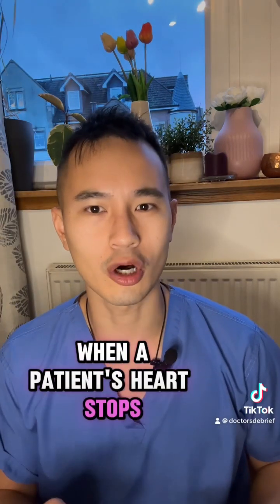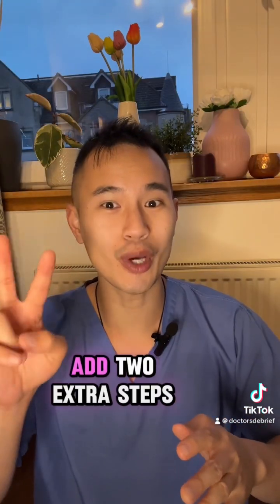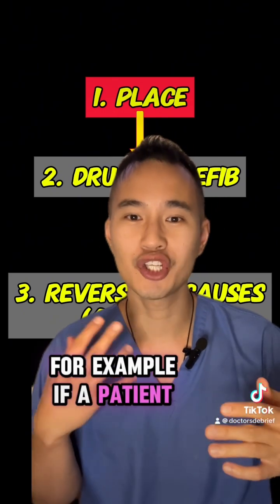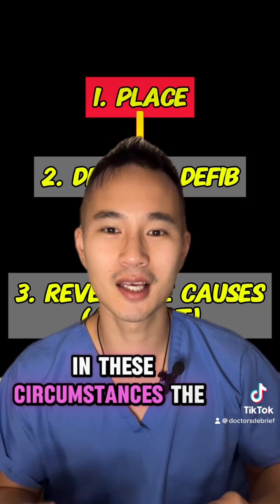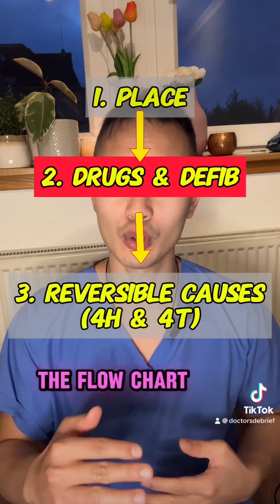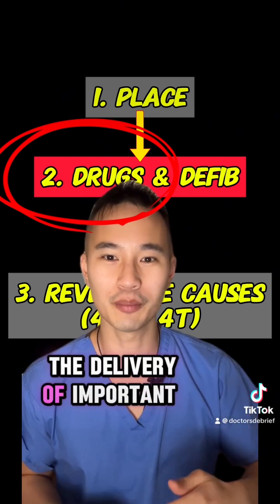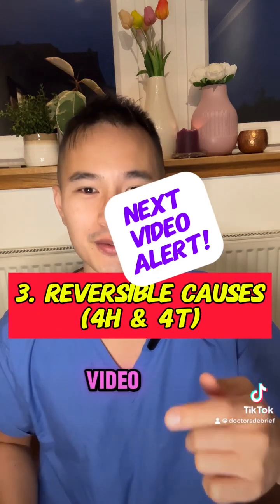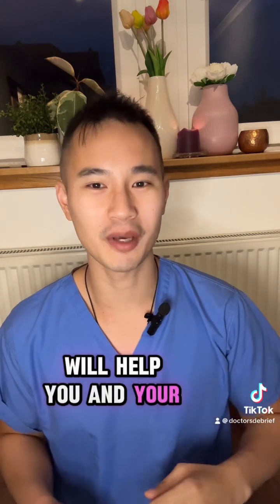How to be an Excellent Advanced Life-Support(ALS) Provider.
So your patient’s heart has stopped…